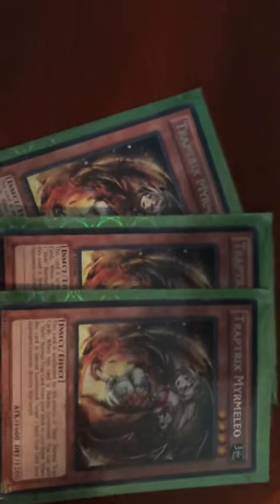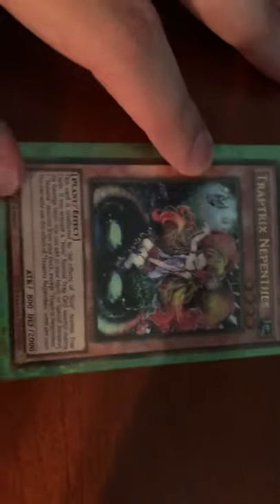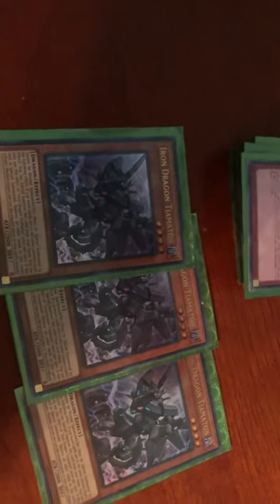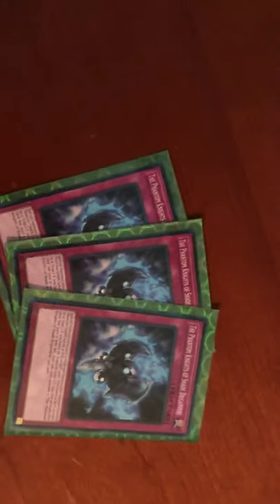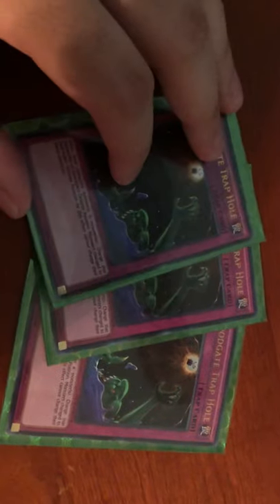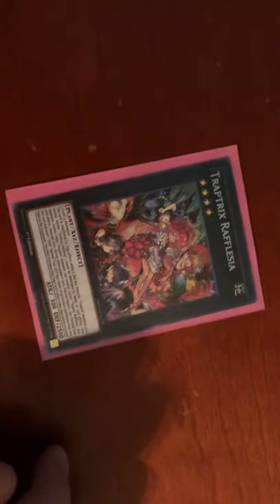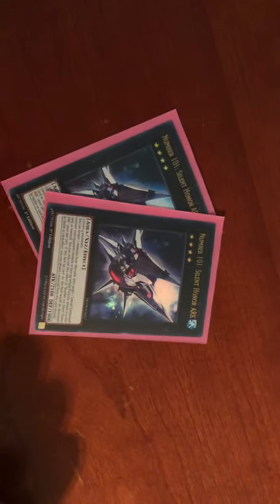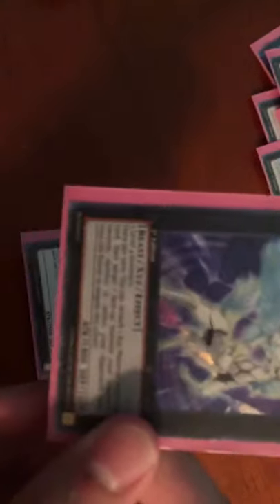Budget Traptrix and Testhand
Really appreciate that. Also go to TCGplayer.com for those deals to get those budget cards.